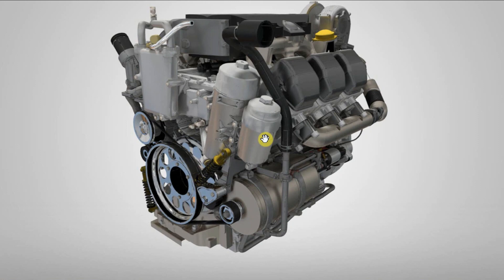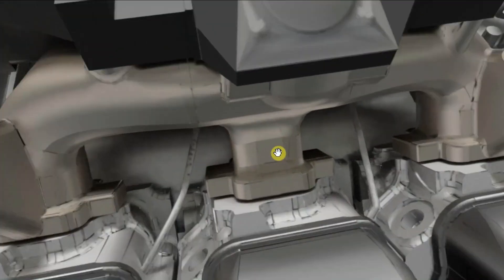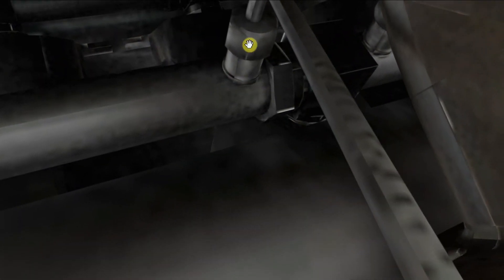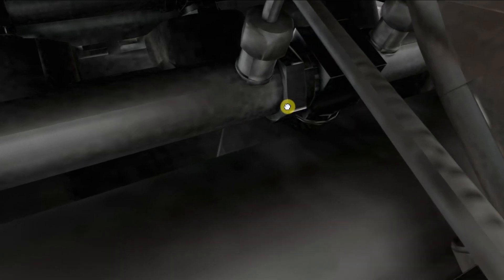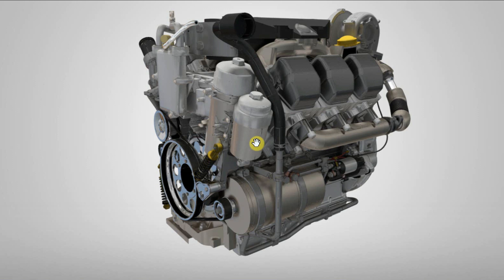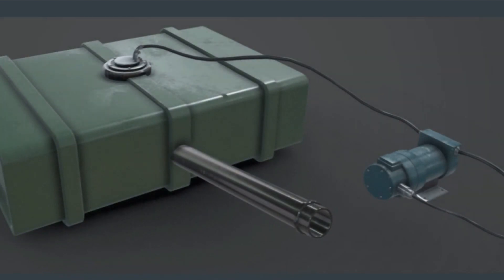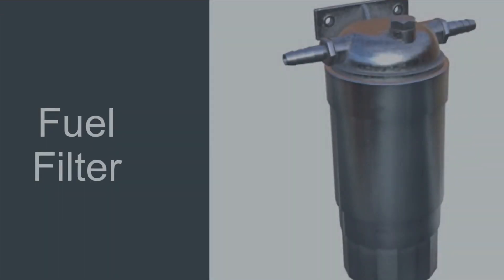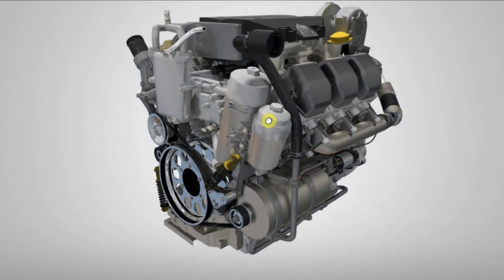(3D) IC Engine Fuel System / How does it work?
Welcome to our informative video on the (3D) IC Engine Fuel System and how it works! In this video, we will delve into the intricacies of internal combustion engine fuel systems, providing a comprehensive understanding of their functioning.

🔧 Learn the Basics of IC Engine Fuel Systems: From Fuel Injection to Combustion 🔧

The (3D) IC Engine Fuel System is a critical component of modern combustion engines, responsible for delivering the right amount of fuel to the engine cylinders for efficient combustion. Understanding how this system operates is essential for any automotive enthusiast, mechanic, or curious learner.

💡 Discover the Advantages of (3D) Visualization 💡

By utilizing cutting-edge (3D) visualization technology, we bring you a unique learning experience. Our high-quality visuals allow you to examine the fuel system from multiple angles, making it easier to grasp complex concepts. Whether you're a student, a professional, or simply an automotive enthusiast, this video will provide you with valuable insights into the inner workings of IC Engine Fuel Systems.